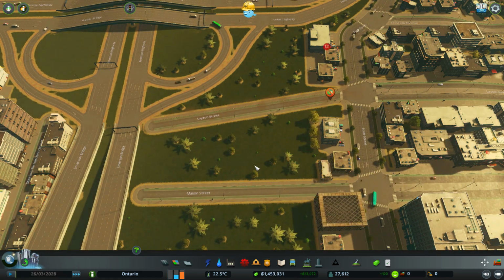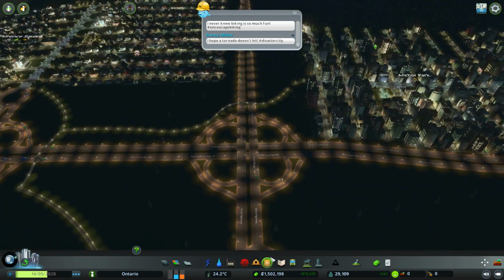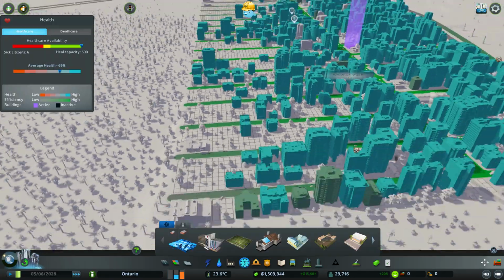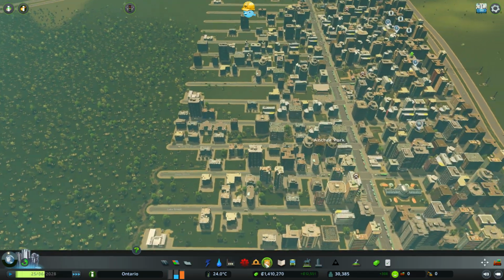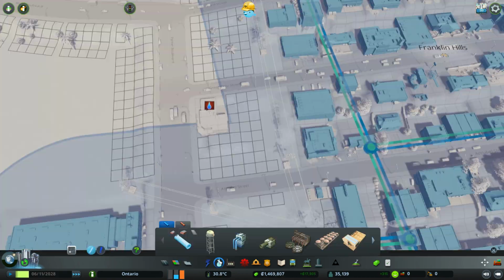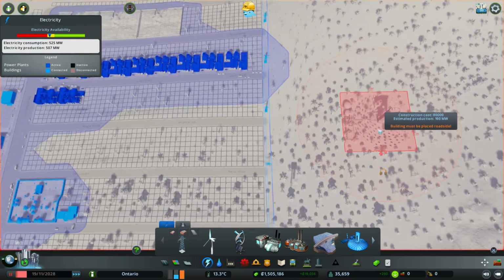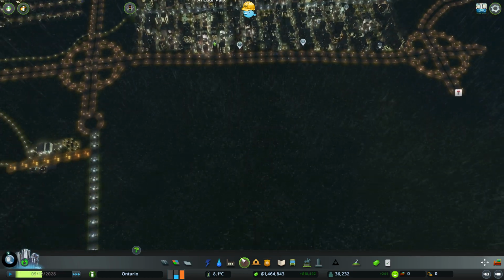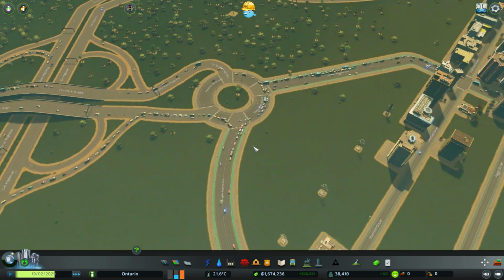Cities: Skylines - Part 11 - More on and off Ramps